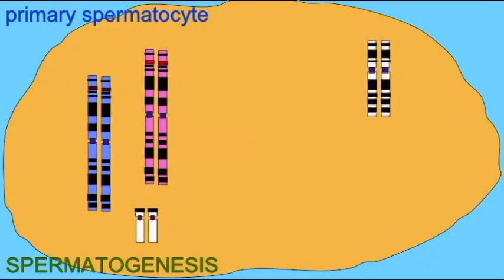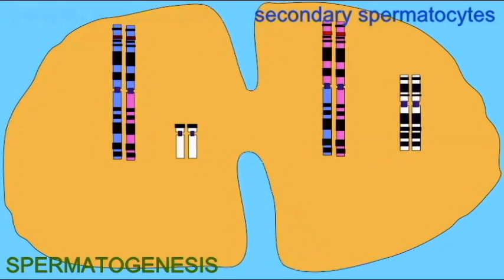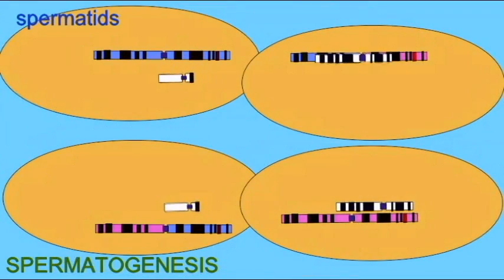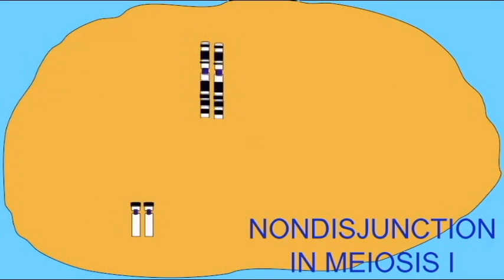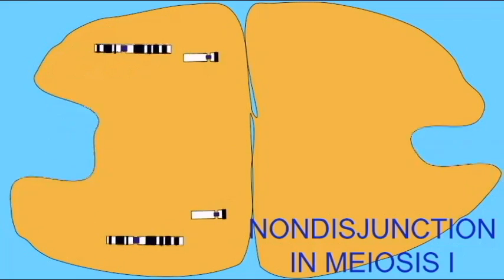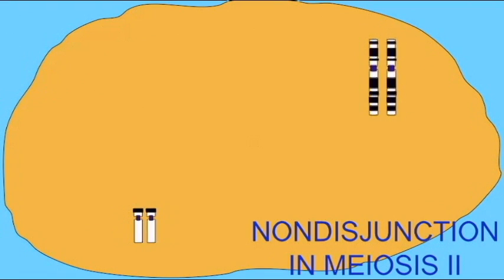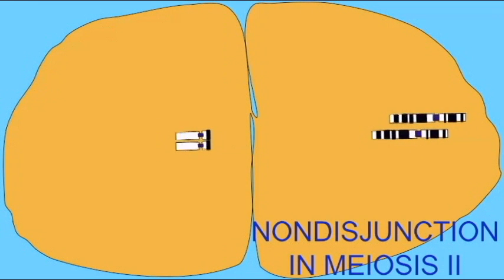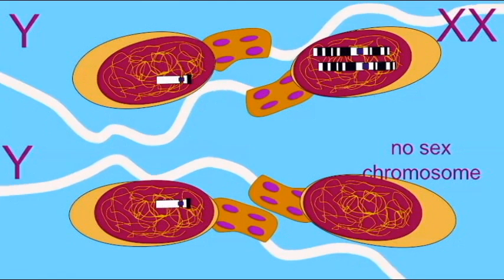NONDISJUNCTION OF SEX CHROMOSOMES IN SPERMATOGENESIS